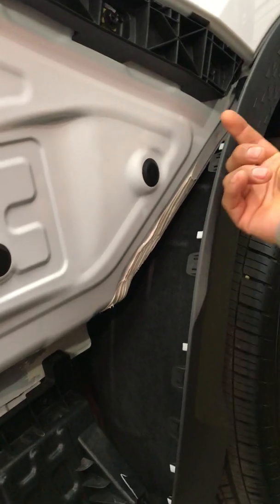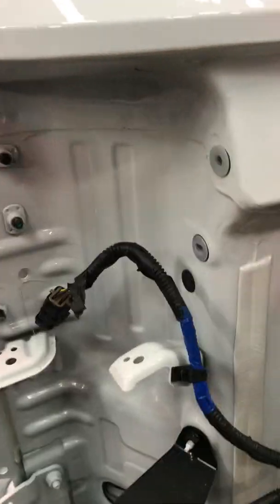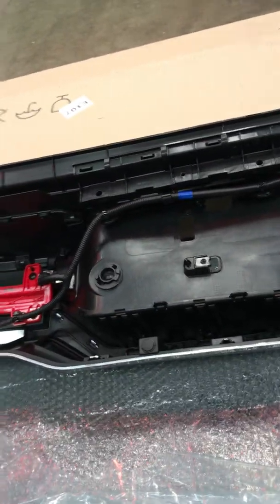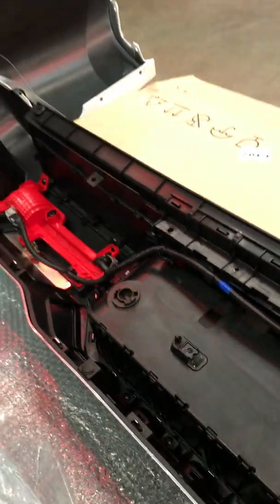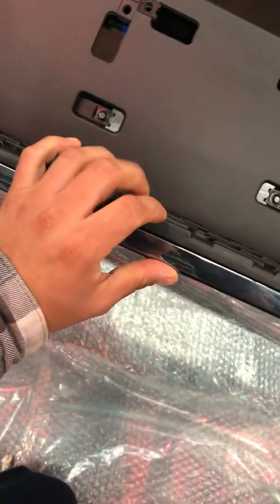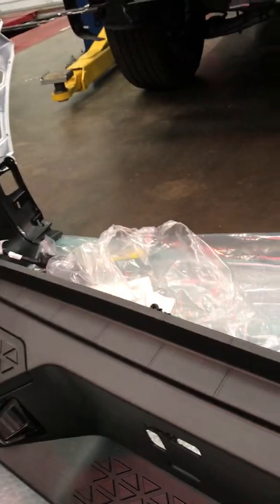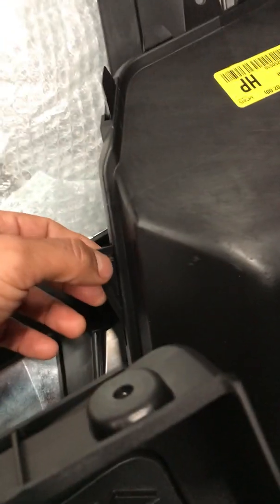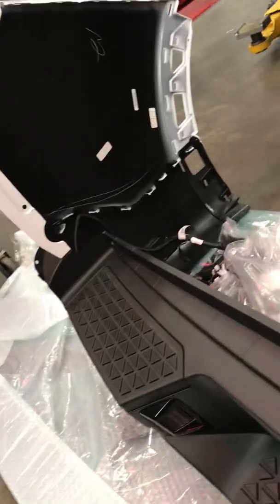2022 Hyundai Santa Cruz rear bumper (read description)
Other tips I forgot to mention in this video.
There are clips above the wiring that will need to be remover to get bumper cover off.
I also advise to get clips for fender liner in case they come apart in the process.
Lastly if I was not clear in the video the all the bumper cover steps get installed before the chrome piece